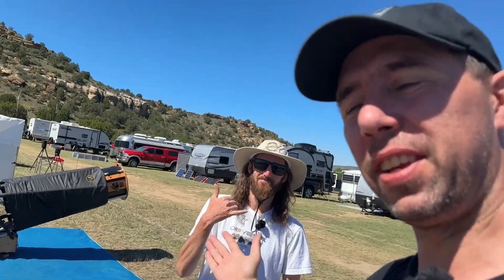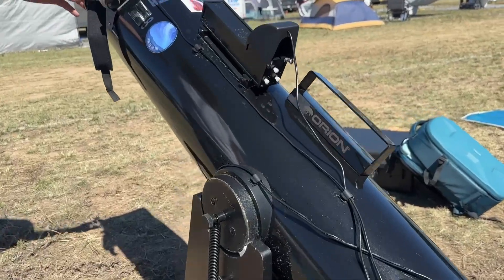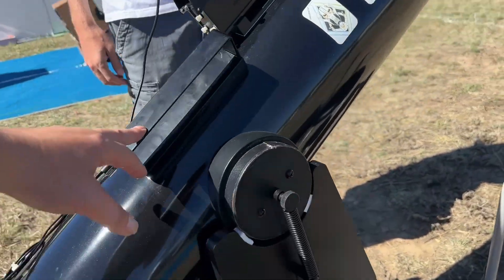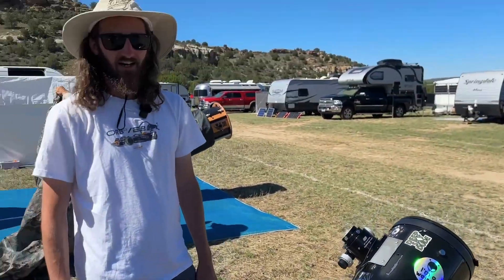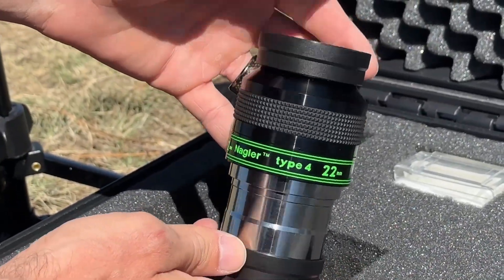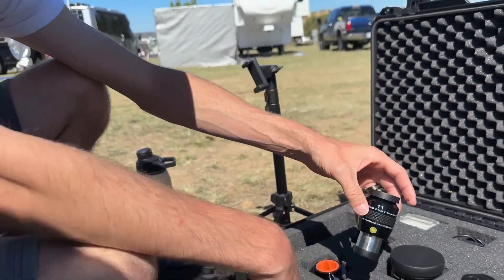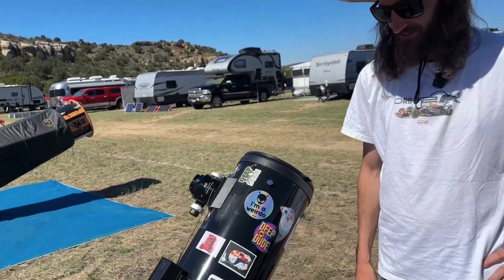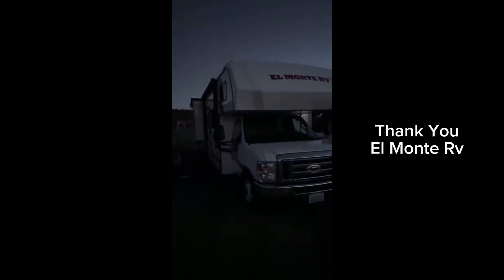I think I need to upgrade my telescope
In this video I go through an upgraded Orion XT8 Dobsonian Telescope with Tim at The Okie-Tex Star Party

Be sure to checkout Shades of Alyssa on Instagram